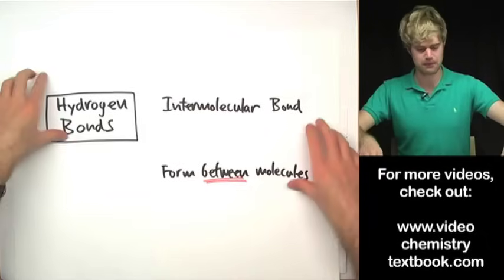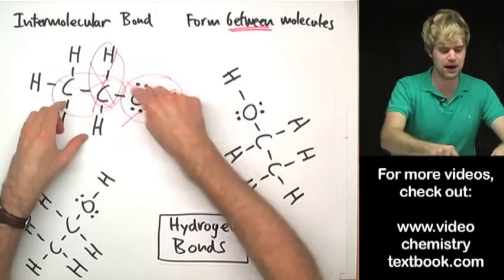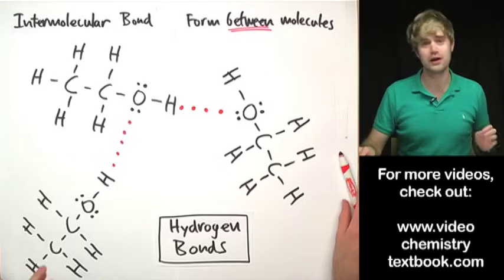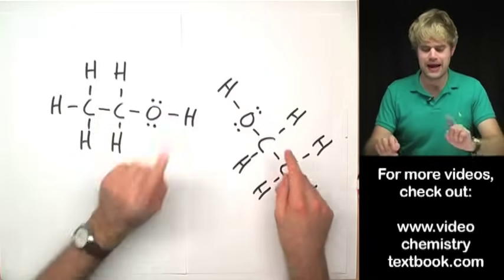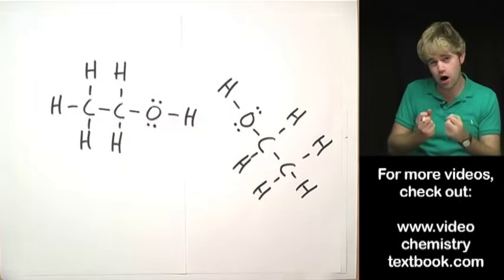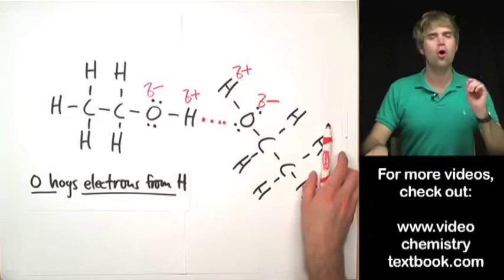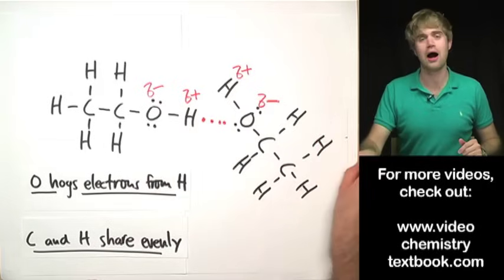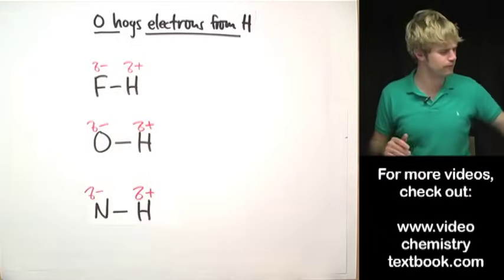Hydrogen Bonding and Common Mistakes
Hydrogen bonding can be so confusing, and in this video we talk about some common mistakes. Hydrogen bonds are intermolecular forces between molecules. They form because one atom has a high electronegativity, so it gets a partial negative charge, and the hydrogen gets a partial positive charge.